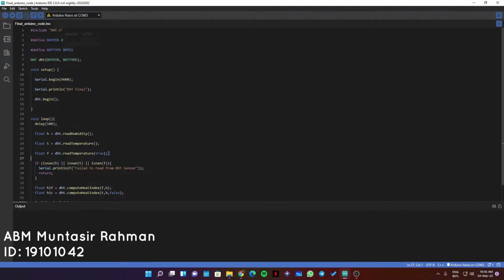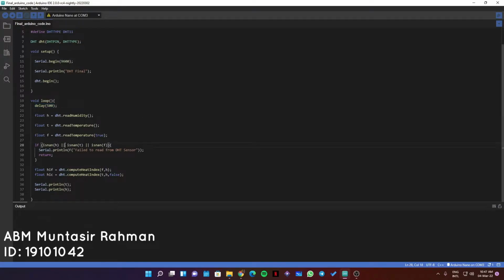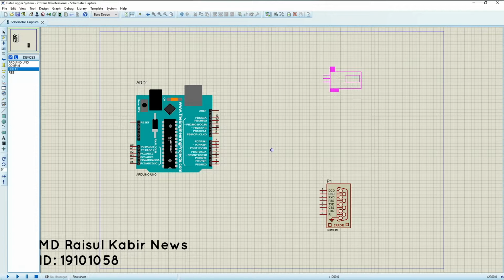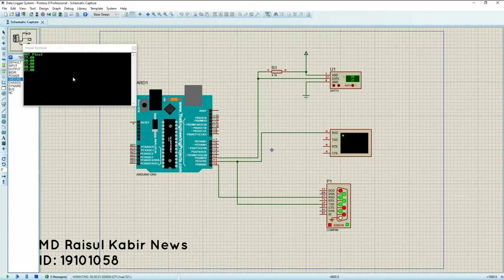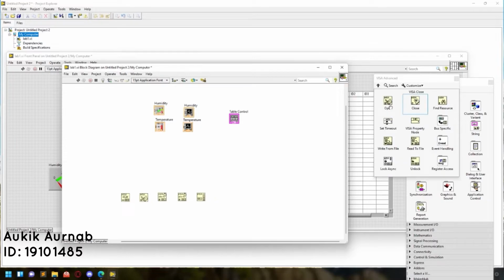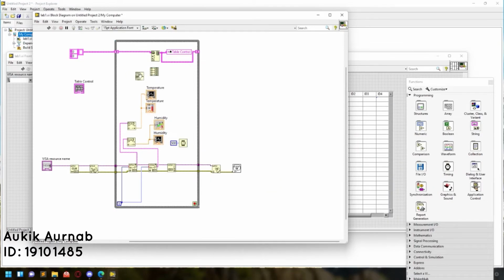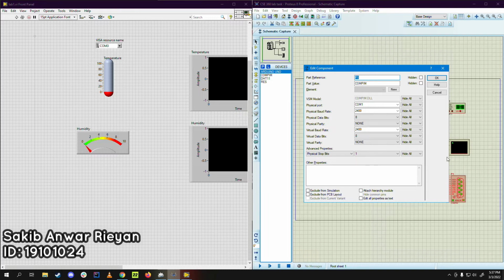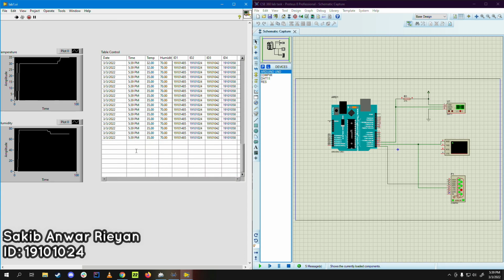Data Logger System | 360 Lab Task